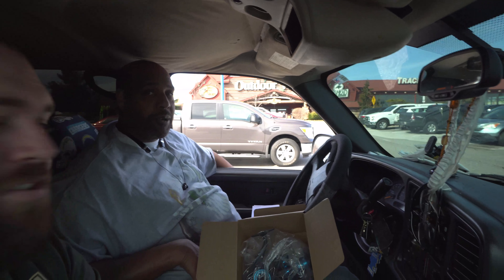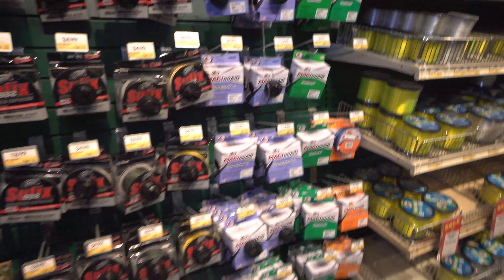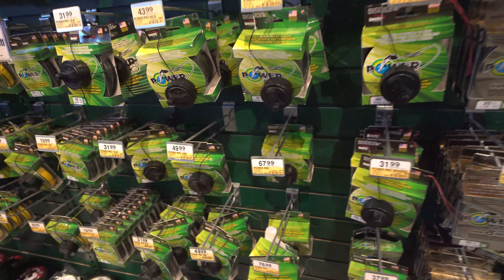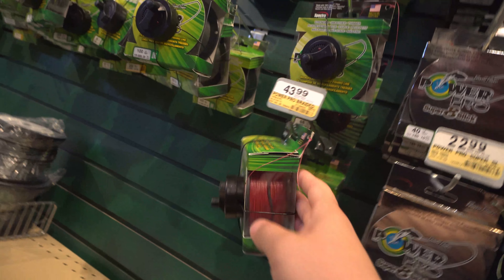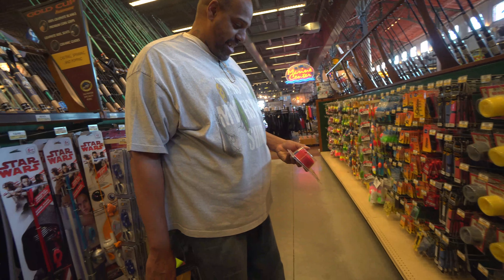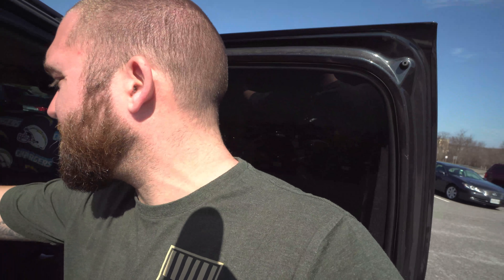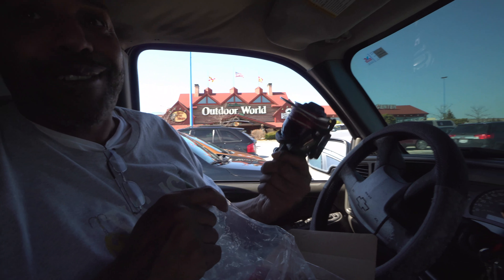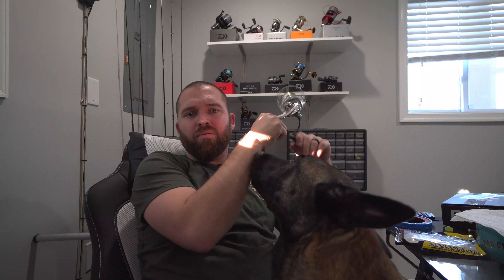STOCKING UP AT BASS PRO SHOPS FOR SPRING FISHING!!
We hit bass pro shops for some spring 2018 fishing gear!